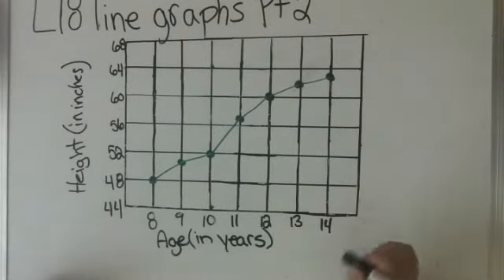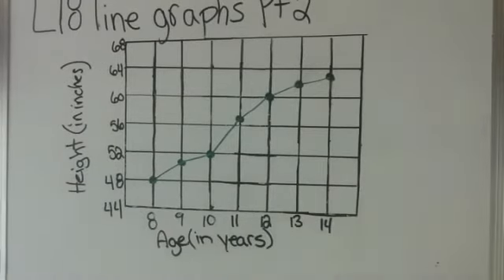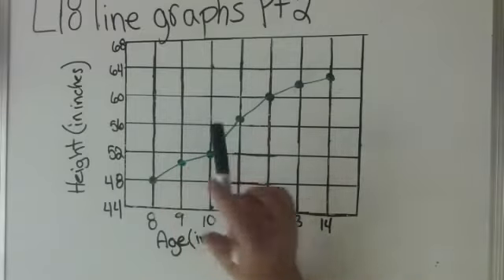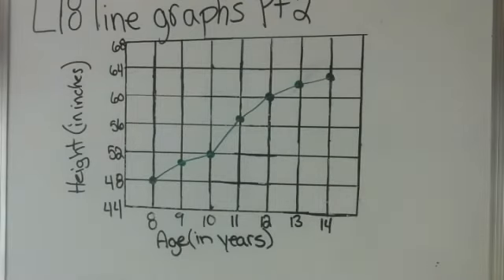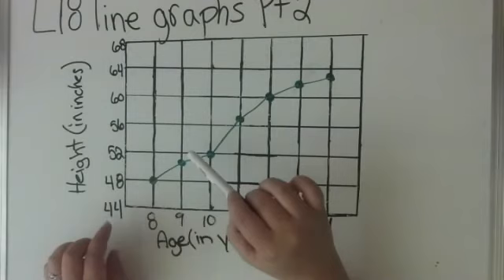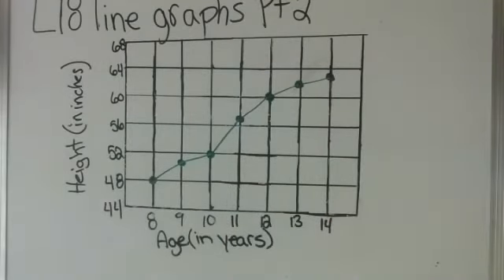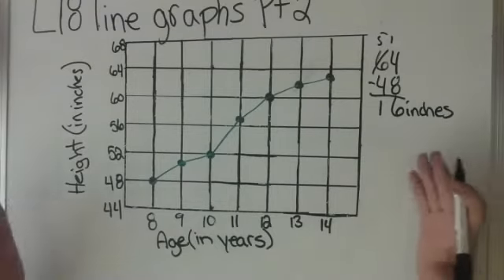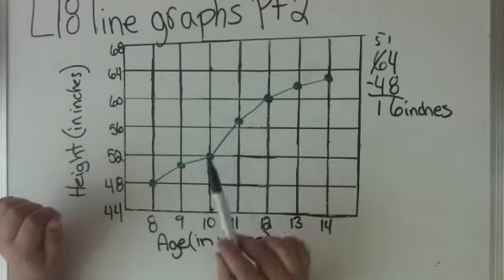Course 1 Lesson 18 part 2. Line graphs